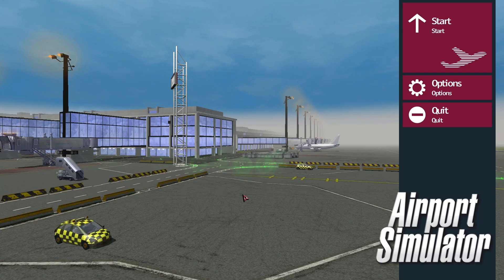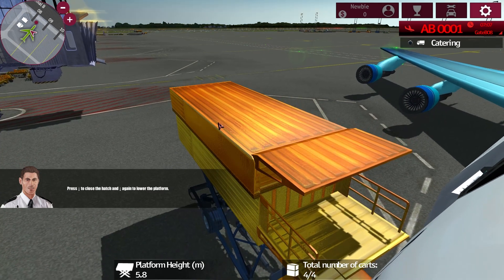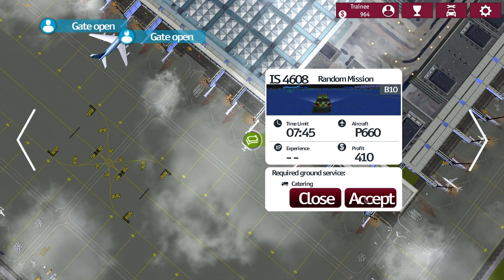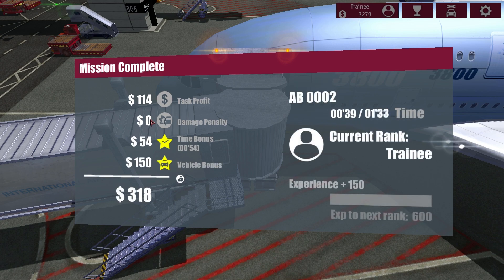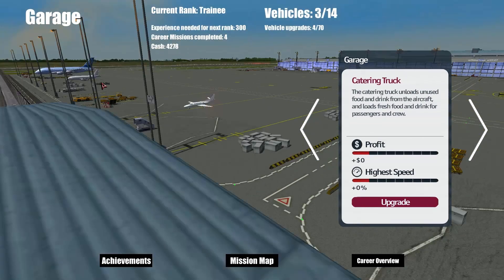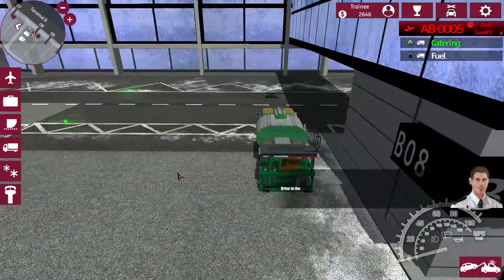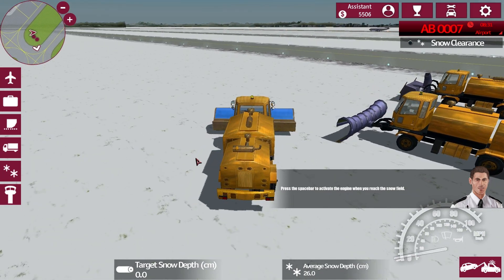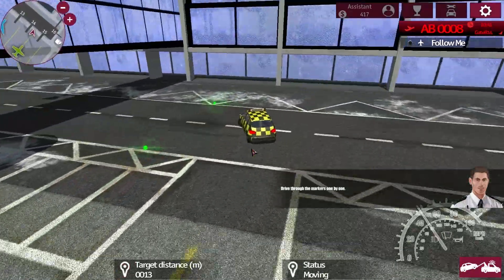Airport Simulator 2015 #1 - Is it really so boring?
The Airport Simulator is a game which is known to be boring and it has bad reviews on Steam. The 2014 Edition actually is the lowest rated game on Steam. The 2015 Edition isn't that bad rated, but still has a negative rating.
However, as I love Simulators, I had to try it out.
Here are some Websites where you can get a cheap copy for that game: